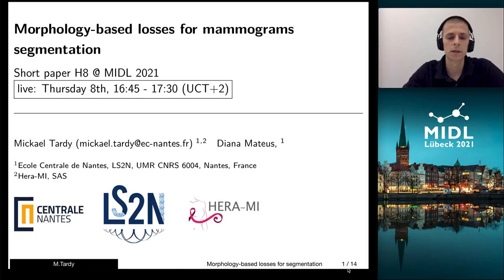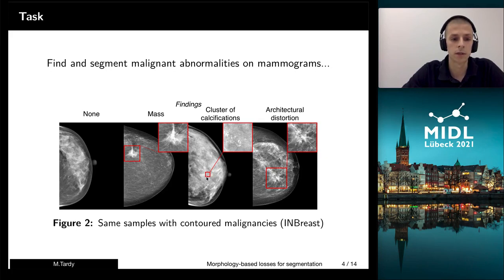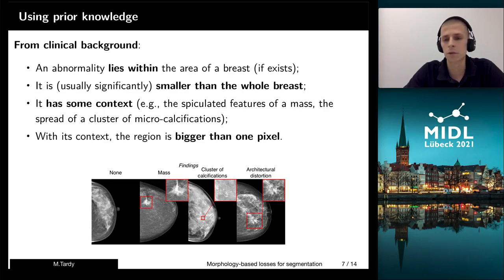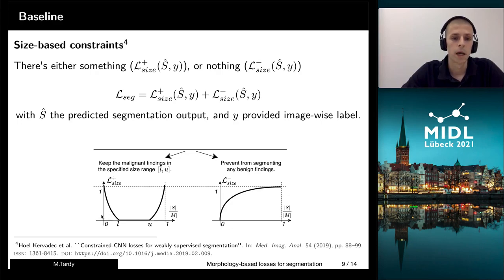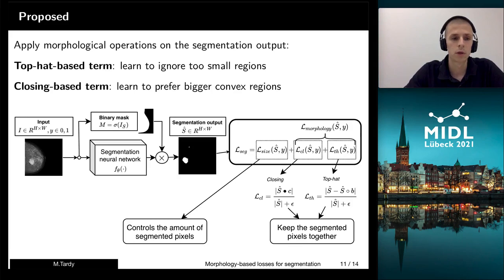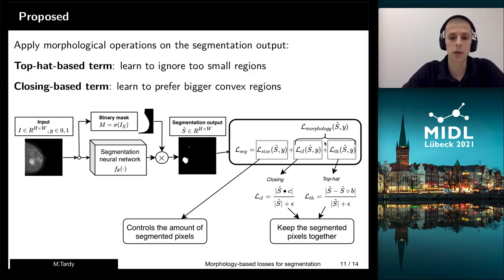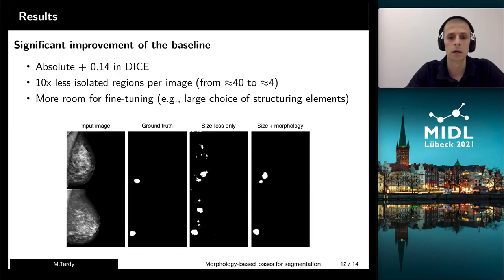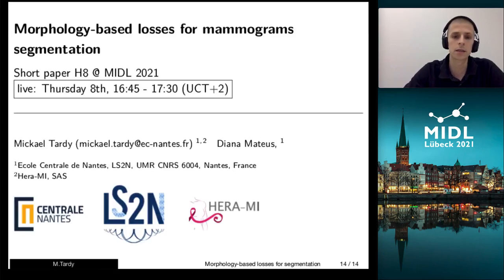MIDL 2021, H8, Tardy et. al., Short Oral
H8 - Morphology-based losses for weakly supervised segmentation of mammograms

Mickael Tardy, Diana Mateus

Abstract: Segmentation is one of the most common tasks in medical imaging, but it often requires expensive ground truth for training. Weakly supervised methods cope with the lack of annotations, however, they often fall short compared to fully supervised ones. In this work, we propose to constrain the segmentation output with morphological operations, leading to an increase in the overall performance. In particular, we use top-hat and closing operations. We evaluate the method on high-resolution images from INBreast dataset and achieve an increase in F_1 of 0.14 and in recall of 0.22 compared to the training without morphology loss.